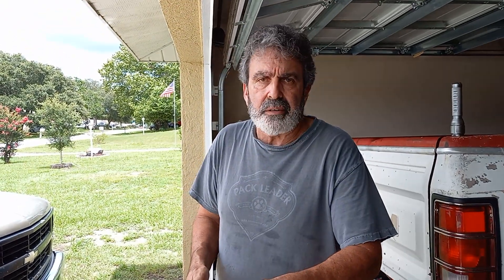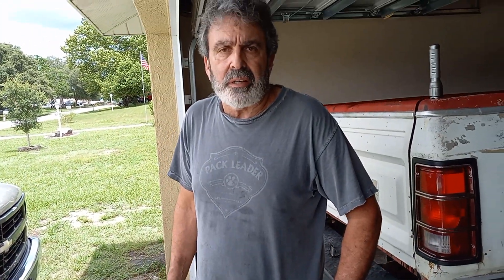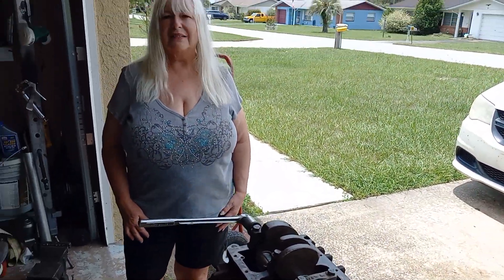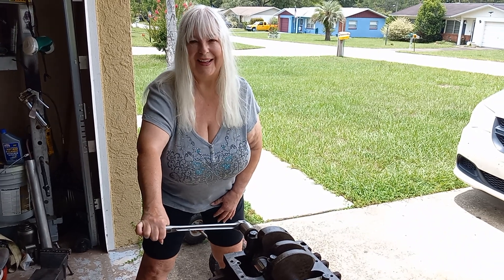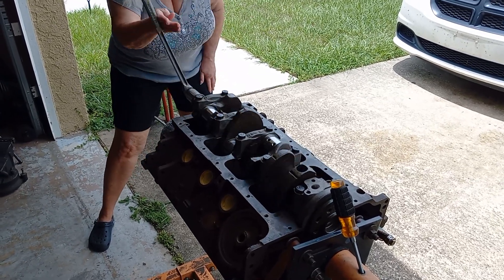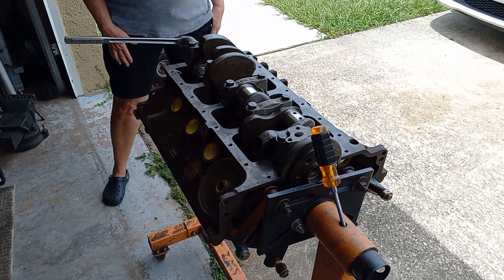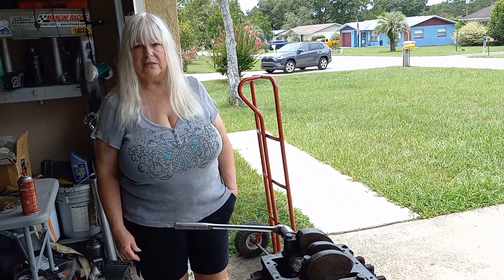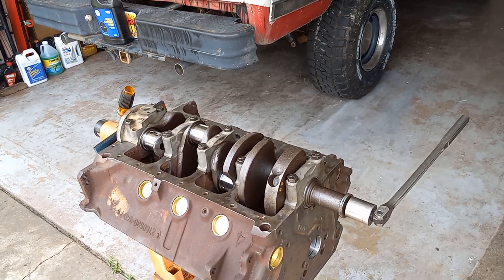Watch Beverly test the crank spin on this 340 mopar block/ line-bore test, works on any other engine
watch to see how to not involve a machine shop while determining if your block needs line honed or bored...